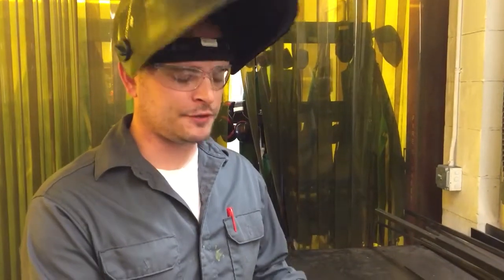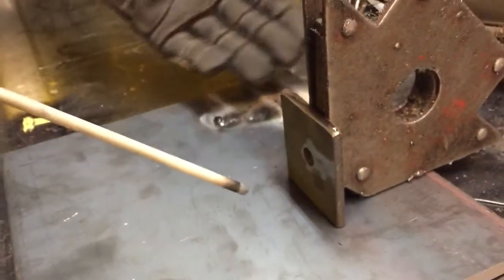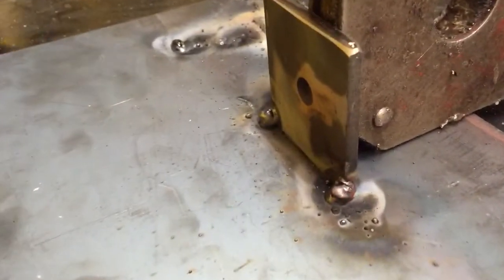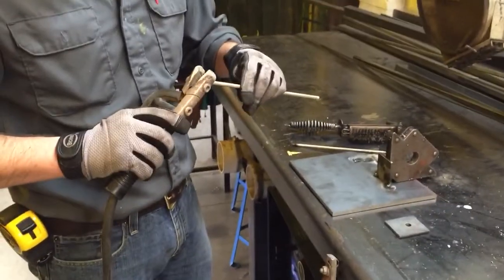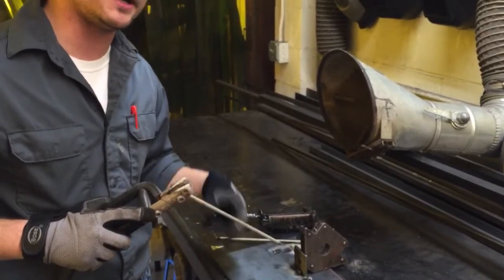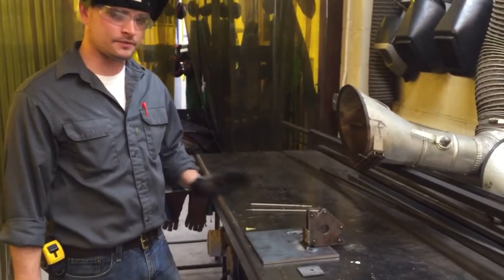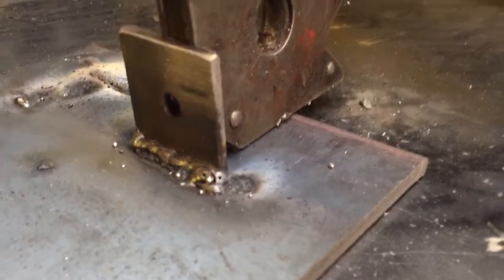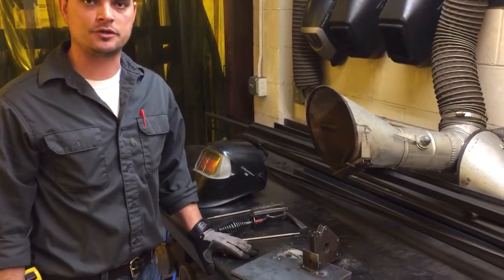ARC welding 2 of 2